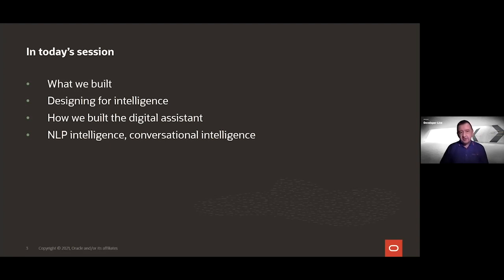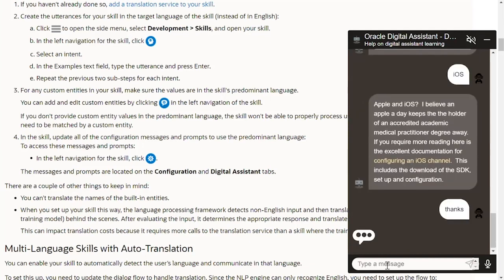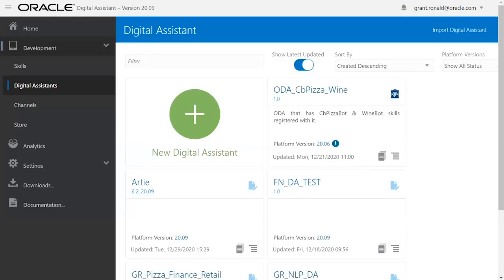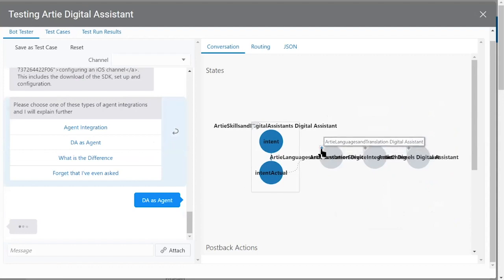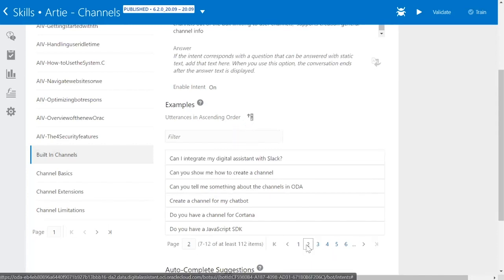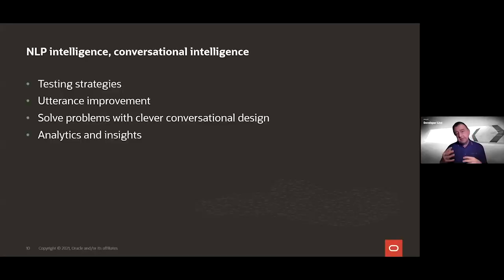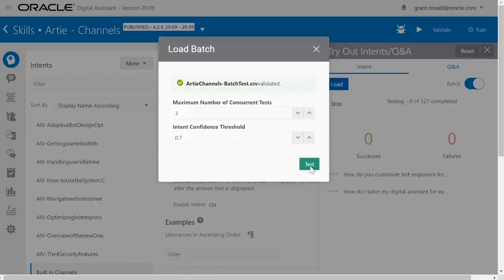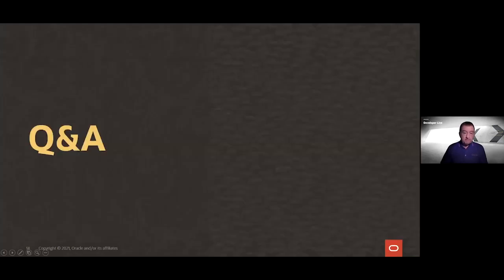Building Intelligence: How Oracle Built a Digital Assistant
Gain insight into the real-world experience of building, training, and testing natural language processing (NLP) models for an AI-driven digital assistant. Learn how to build and train language intelligence in a conversational assistant.